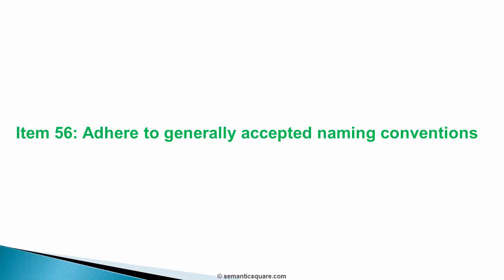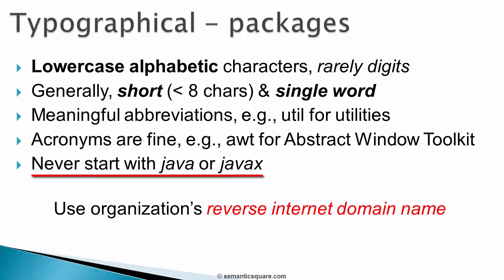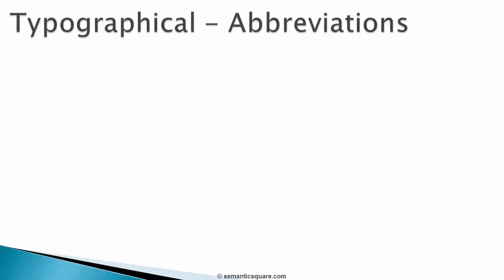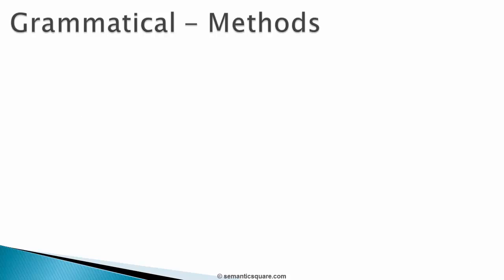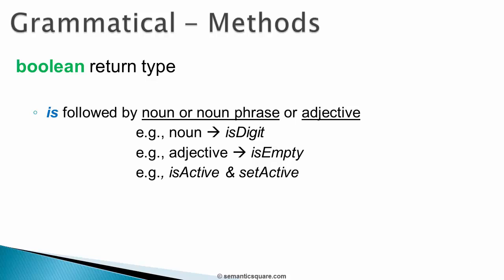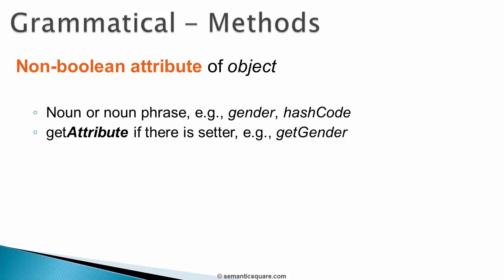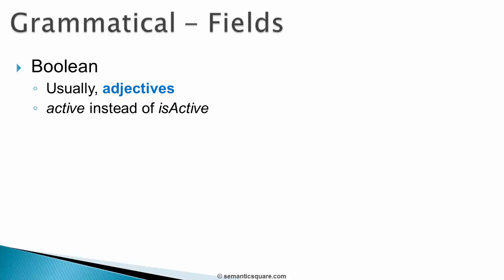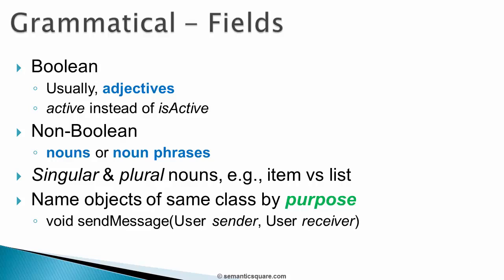Java Programmimg | 092 Coding Conventions_ Naming (Item 56_ Use generally accepted naming convention